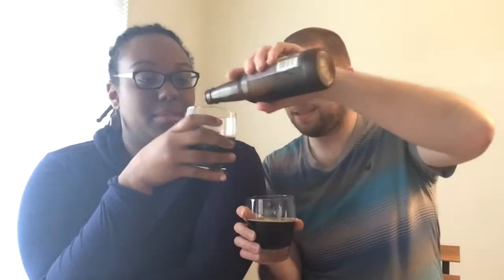Danzig Baltic Porter by Devil's Backbone